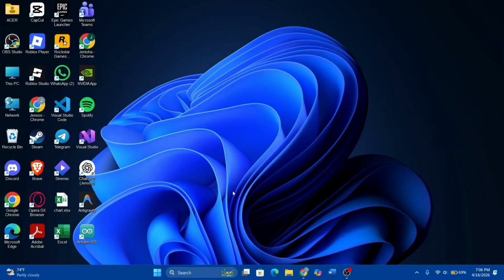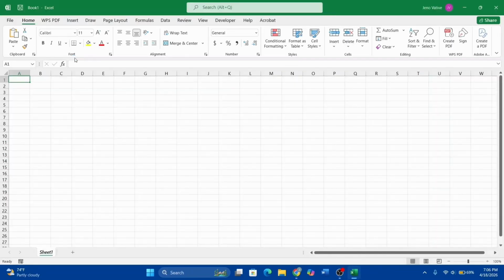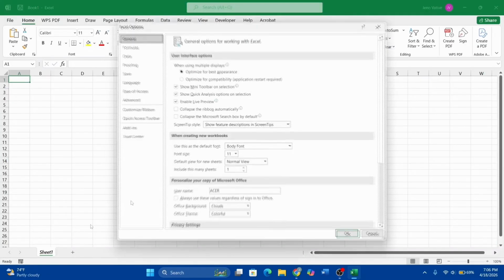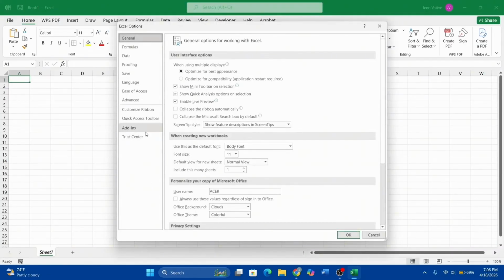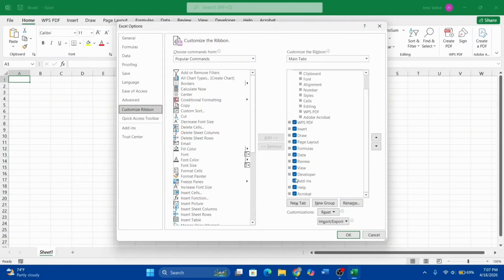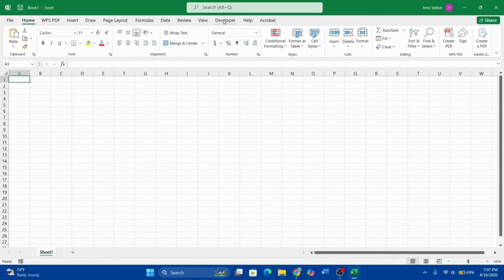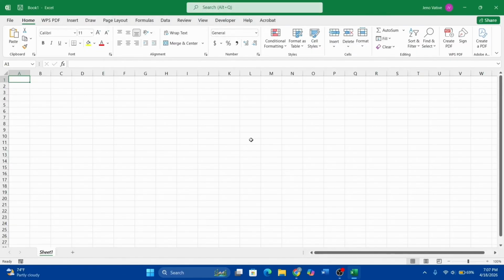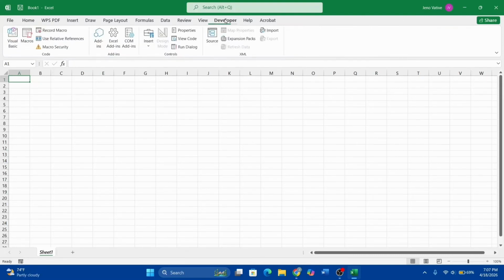How To Enable Developer Option In Excel ?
Hello Guys,

How To Enable Developer Option In Excel ?: Welcome to our complete step-by-step guide on "How To Enable Developer Option In Excel!" If you’re trying to access advanced features like macros, VBA editing, form controls, or add-ins in Microsoft Excel, this video is perfect for you. In this tutorial, we’ll show you how to enable Developer tab in Excel, turn on developer options, and unlock powerful tools for automation and customization. Whether you're a beginner or advanced user, this guide will help you activate developer mode in Excel quickly and easily on your PC or laptop.

In this video, we will show:
How to enable Developer tab in Excel
How to turn on Developer option in Excel
How to show Developer tab in Excel ribbon
How to enable macros in Excel
How to access VBA editor in Excel

What you'll learn:
How do I enable Developer tab in Excel?
Where is Developer option in Excel?
How to turn on Developer mode in Excel?
How to enable macros and VBA in Excel?
Why is Developer tab missing in Excel and how to fix it?